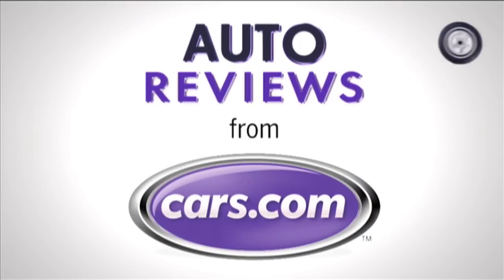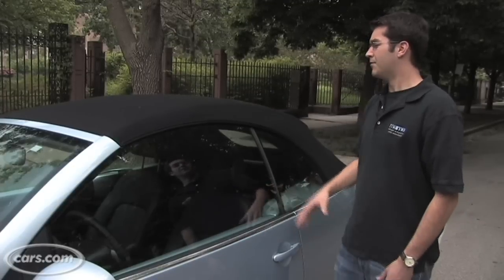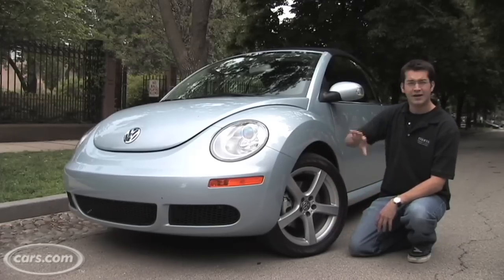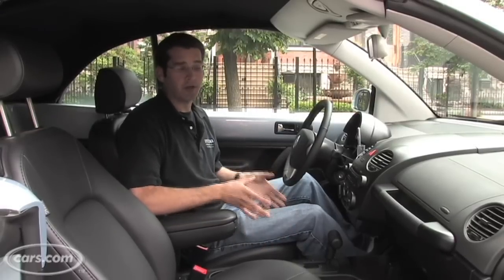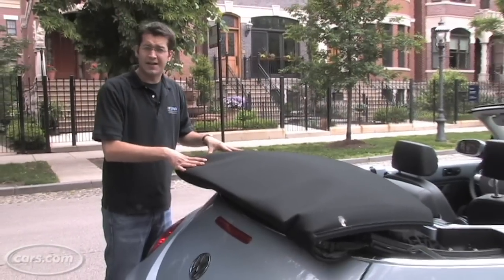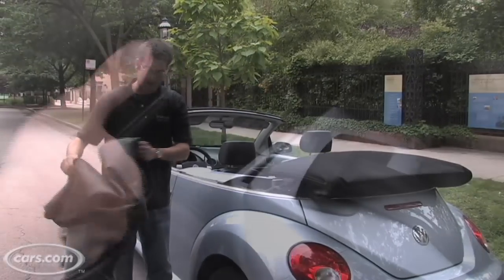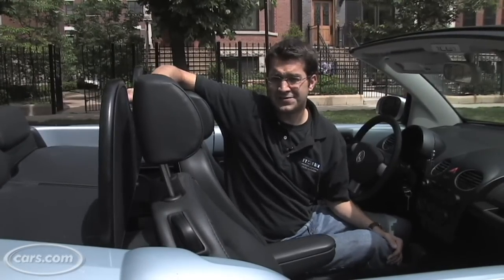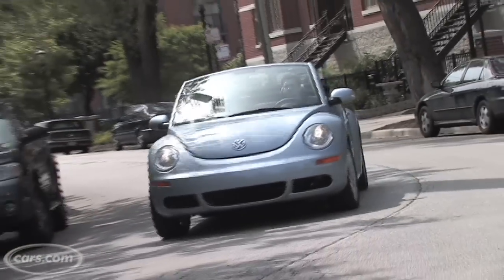2009 Volkswagen New Beetle Convertible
Cars.com's Joe Bruzek takes a look at the 2009 Volkswagen New Beetle Convertible.  It competes with the Mini Cooper and Saturn Astra.

Shot and produced by:  Matthew Avery